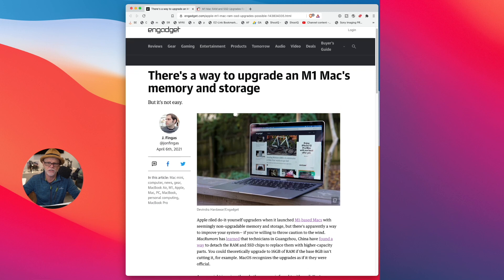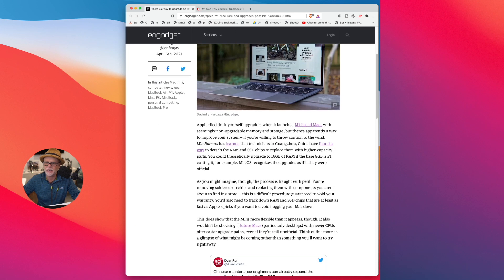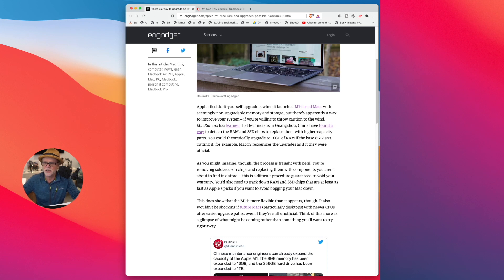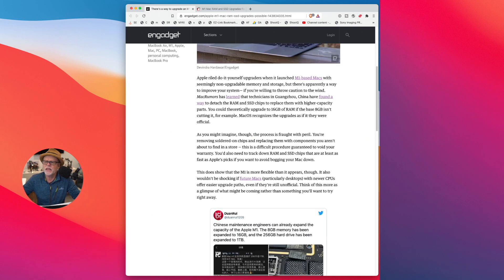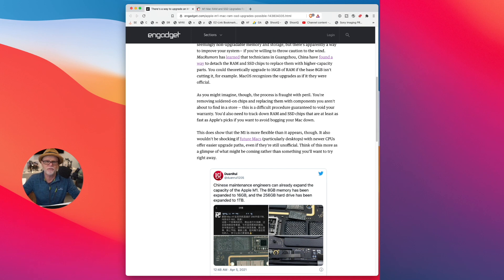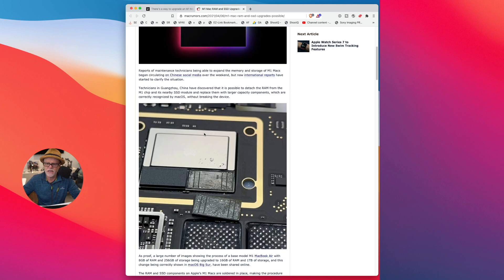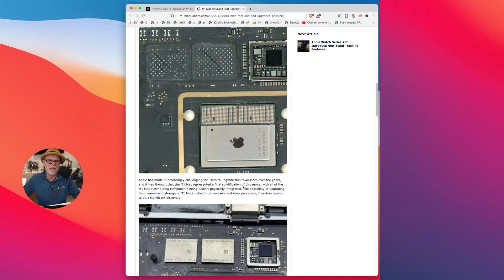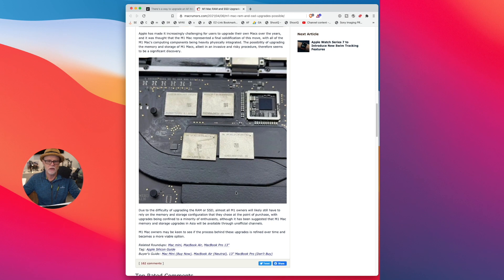Apple M1 RAM & SSD upgrade is possible with a catch